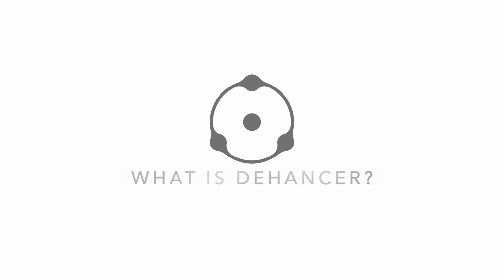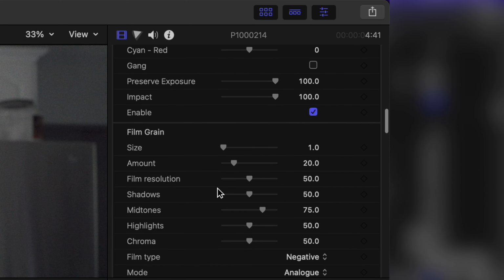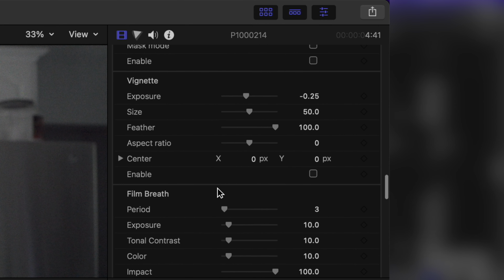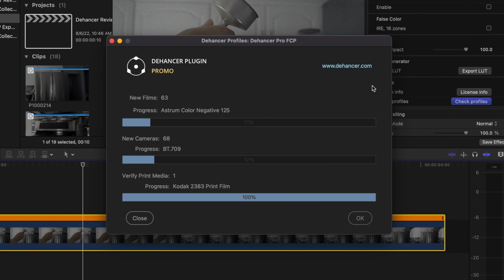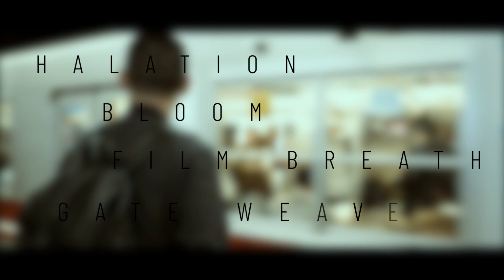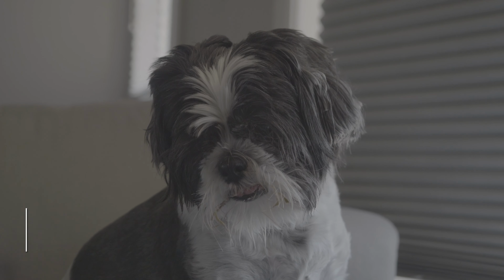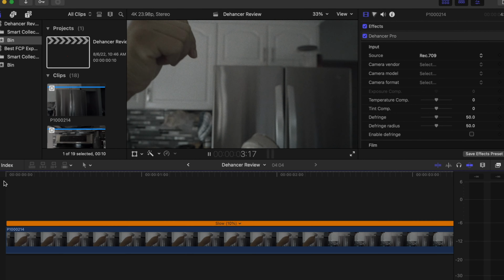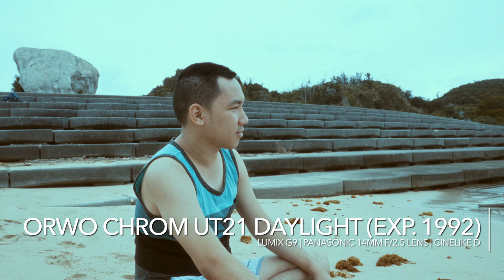How To Make YouTube Videos L👀k Like FILM?! | Dehancer Pro BETA 1.0 For Final Cut Pro REVIEW!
Hello everyone, in this video I talk about more Final Cut Pro stuff. Have you ever wondered how content creators achieve the film look of their videos? There's a lot that goes into it, like how you light a scene, how you compose a shot and many other reasons to achieve that effect. If you're into that, then you've come to the right place.

Check this video out where I feature Dehancer Pro which is a film emulation plugin for Final Cut Pro. I had a blast making this video and I hope that you'll find this review helpful if you're thinking of getting that film look.

TIMESTAMPS:
00:00 - Filmed with a GH6! - Dehancer Pro color graded!
00:38 - Intro
00:59 - A short film
01:37 - DISCLAIMER
02:13 - What is Dehancer?
02:43 - More sample videos
03:14 - What is Film Grain?
03:45 - What is Halation?
04:13 - What is Bloom?
04:52 - Other Dehancer Pro Effects
06:13 - Dehancer Pro Drawbacks
06:51 - Final thoughts and outro

- Here you’ll find recommended products that I love and use on a daily basis and products that are not just for YouTube and filming weddings.

Olympus 12-40mm f2.8 PRO Lens
Adorama US:
Amazon Canada
Amazon US

Amazon Canada
Amazon US

Panasonic G9
Adorama US:
Amazon Canada
Amazon US

SONY ZV-1:
Adorama US:
Amazon Canada
Amazon US

Amazon Canada
Amazon US - with Knox Gear Clip-On Lavalier Microphone

Rode PSA1 Studio Boom Arm
Adorama US:
Amazon Canada
Amazon US

Thronmax S2 with Integrated XLR cable
Adorama US:
Amazon US

Electro-Voice RE27N/D

Rode Podmic
Adorama US:
Amazon Canada
Amazon US

My Color Grading App!

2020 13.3" M1 MacBook Air
Adorama US:
(Alternative - 7 Core GPU with 512GB SSD)
2017 27" Intel iMac